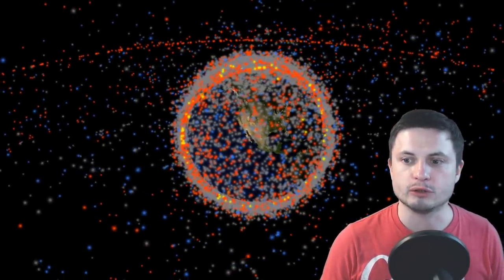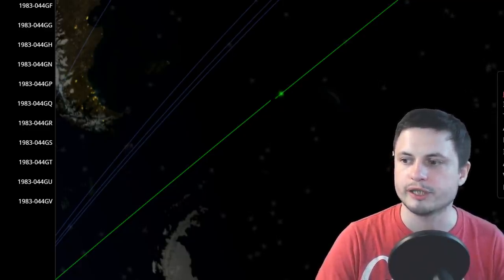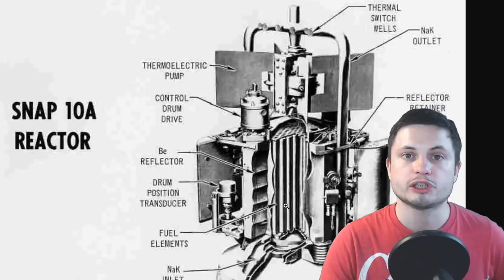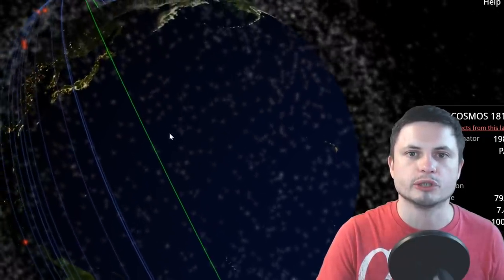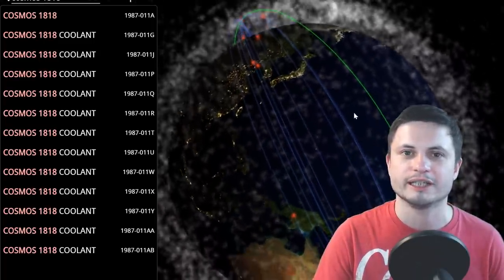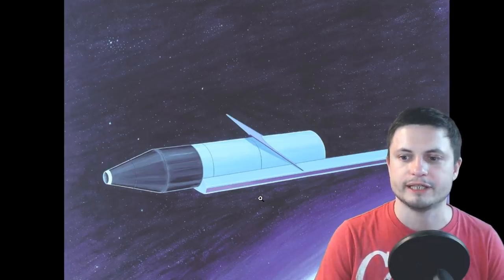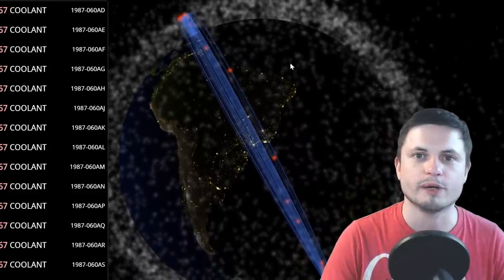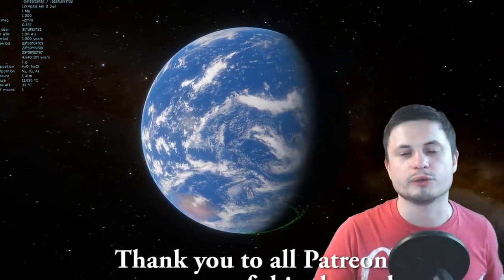There Are Over 30 Abandoned Nuclear Reactors In Earth Orbit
Hello and welcome! My name is Anton and in this video, we will talk about various nuclear reactors and radioactive materials that are orbiting our planet Earth.

1GFiTKxWyEjAjZv4vsNtWTUmL53HgXBuvu

following members:

Mark Teranishi
Mayumi
Marin Templeton
Sam Reed
Lilith Dawn
Lars Bo Rasmussen
William
Nick Dolgy
Greg Lambros
Luminger
UnexpectedBooks.com
Daniel Rosvall
Lauren Smith
Michael Tiganila
Jordan
Jer
Lyndon Riley
Michael Mitsuda
Dave Blair
Bartholomew Macaluso
Konrad Kummli
Alexander Leimbeck
Kai Raphahn
Sander Stols
Sergio Ruelas
George Williams
Justin Fortune
Shinne
Gordon Cooper
Tracy Burgess
Jakub Glos
Johann Goergen
Olegas Budnik
Richard Colombo
Sonja Prazic
AA
Jayjay Volz
Chase Staggs
Albert B. Cannon
Jake Salo
LS Greger
Marcel Levi
Anataine Deva
Becky
Robert MacDonald
gary steelman
Liam Moss
Michael Koebel
Shelley Passage
Steven Aiello
Tom Warren
xyndicate
Zachary Fluke
Bob Davies
Steven
Honey Suzanne Lyons
Patrick Ray
Vinod sethi
Bodo GraÃŸmann
James Myers
Michael Rucker
Niji
Ralph Spataro
Robert Wyssbrod
Daniel Coleman
Matthew Lazear
Rock Howard
Steve Wotton
Arikkat Unnikrishnan
Aneliya Pancheva
Vincent L. Cleaver
Angelina Werner
Claye Griffith
George Naumov
Howard Zhang
Kyle eagle
Stan Komander
Tarik Qassem
Andrey Vesnin
MrR
Anton Newman
Charles Nadeau
Dave A
Doug Baker
George Lincoln Rockwell
GrittyFlix
Minovsky Man
Paul Koploy
Peter Hamrak
Sal Carrera
TBPony
Willem ter Harmsel
Doug MacDonald
Jacob Spencer
Jakub Rychecky
Shaun Cahill
Chris Miller
David Lewis
Eric White
Greyson Flippo
Hampton Tunis
Ivan Gallagher
Janne Vuorenpää
JohnTaylorWalker
Jon Haynes
Lynn Johnson
Michael J Fluharty
Mr. M-Bag
Nathan Egan
Rob Law
Scary ASMR
Thierry Ray Jehlen Gasnier
M Velt
Silvan Wespi
Thomas Erskine
Kendall Wake
William Warren
Arsenii Pilguk
Daniel Tyson
Dylan Do
Erik Storesund
Ged Warren
Hernán Coronel
Joachim W. Walewski
Jonas Reinitz
MiekWave
Robert Nenciu
Stephanie McAlea
Tedd Speck
Will Hardy
Adrian Boyko
Alex
Boone Torben
Cro-Magnon Gramps
David Heimbold
Declan
Dhiraj Sapkal
Exo Sol
Francis Lennon
J Youles
Jelle
Maximilian Jänicke
Orac
Paul dunn
RAJARSHI SHUKLA
Sun Sun
surfingdiamond
Uwe Böhnke
Russell Sears
Anton Reed
Mifxal
Mr Fluffington
Jordaen
Troy Schmidt
Matthias Fiebig